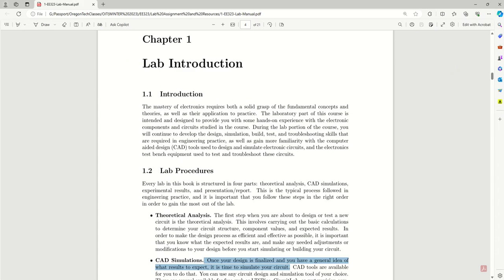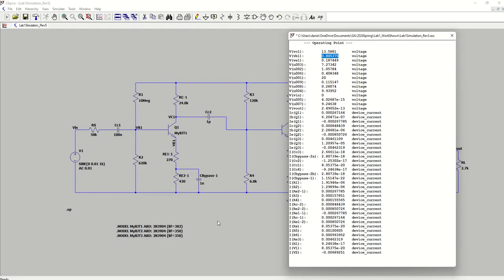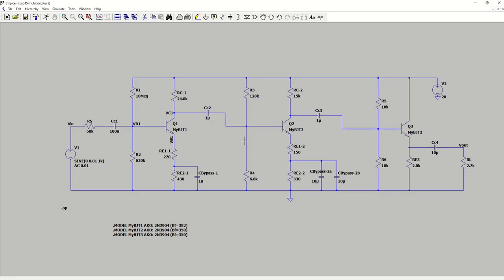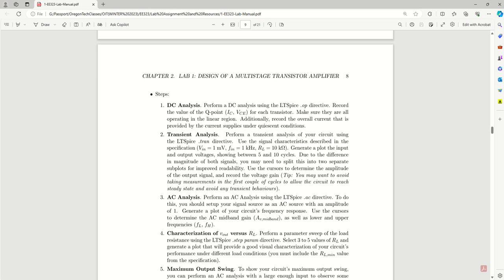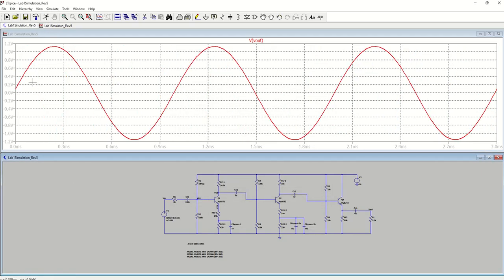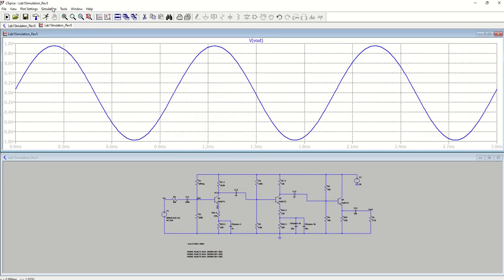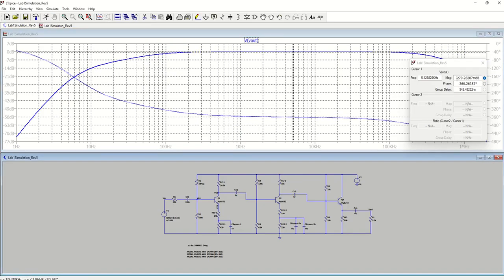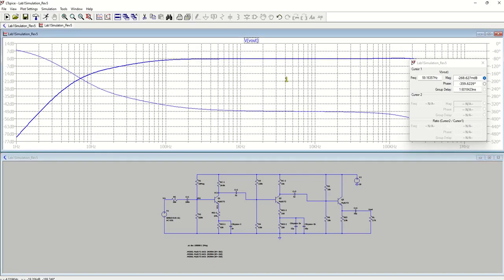Simulations DC, Tran, AC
This video is a step-by-step tutorial that provides details for measuring DC, Transient, and AC analysis of a multistage bipolar junction transistors amplifier in LTspice.